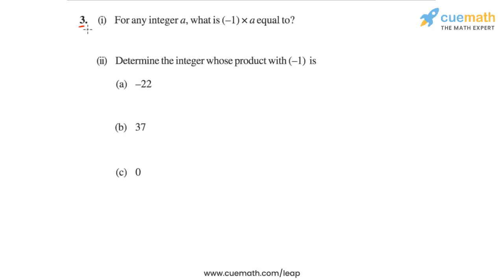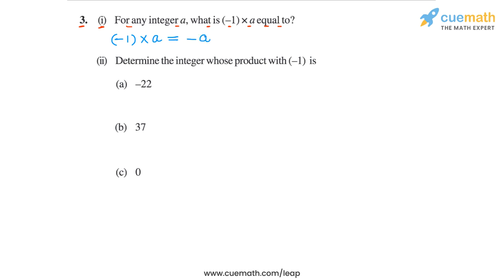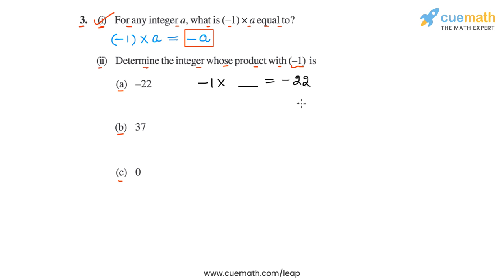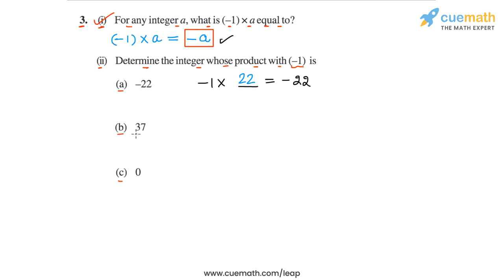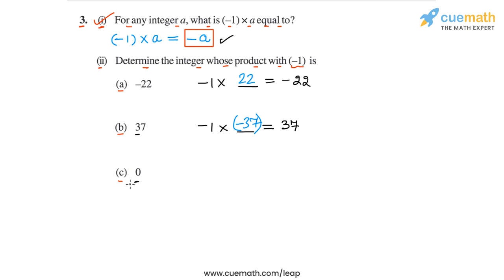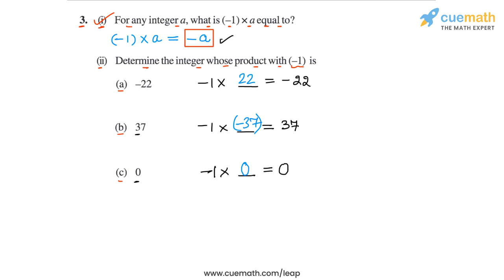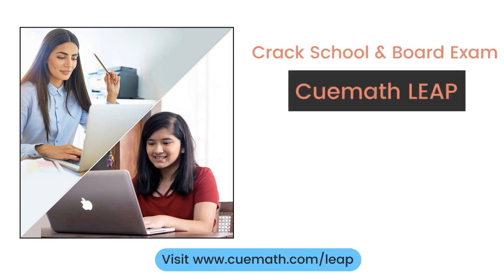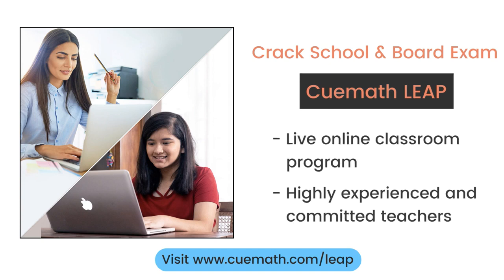Class 7 Chapter 1 Ex 1.3 Q 3 Integers Maths NCERT CBSE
To download pdf of all text solutions for this chapter click here NOW